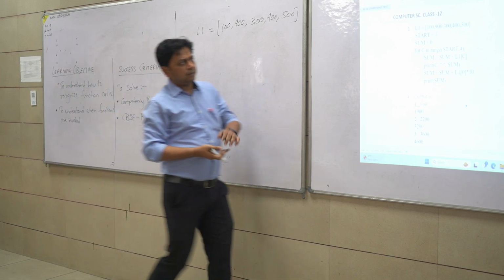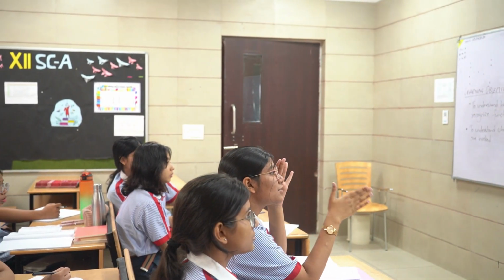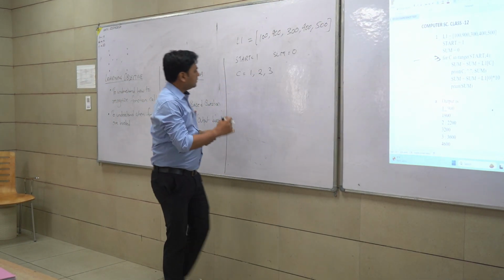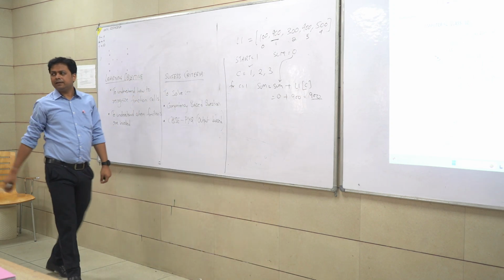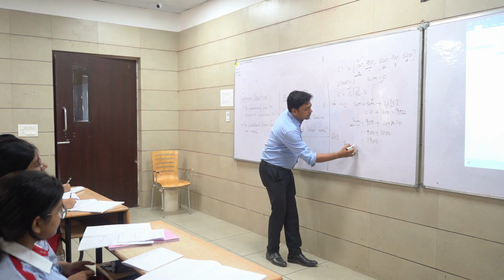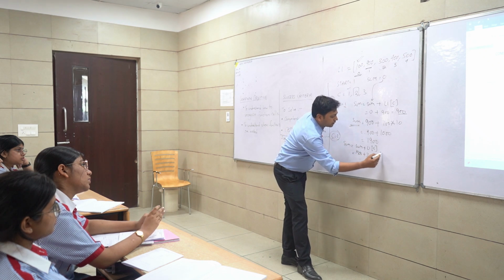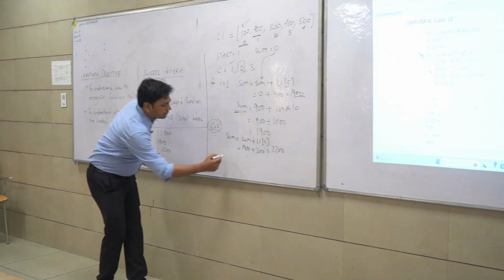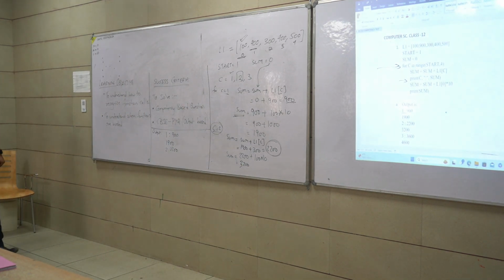# FUNCTIONS CBQ -PYTHON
Dry Run Process - Students' involvement